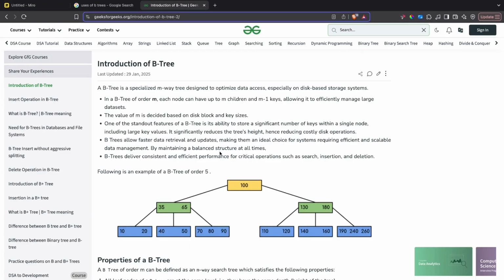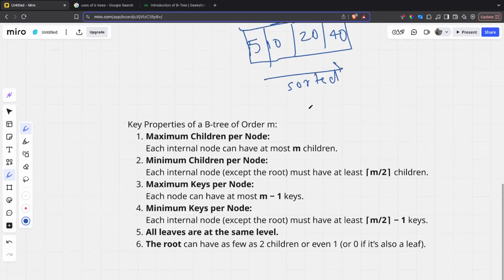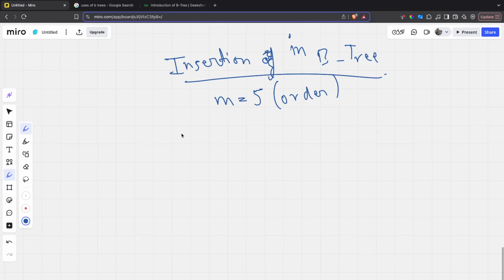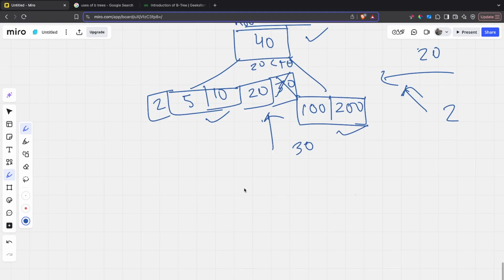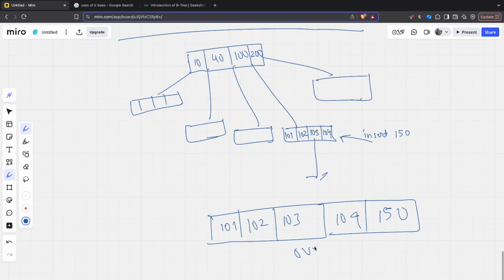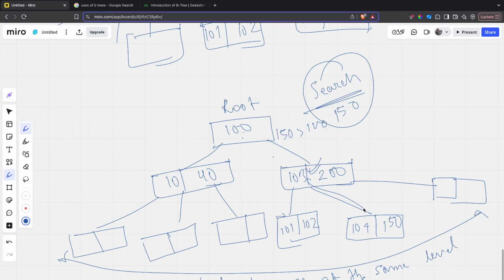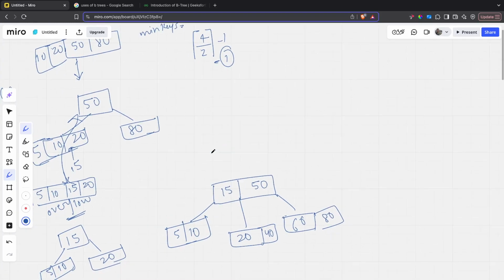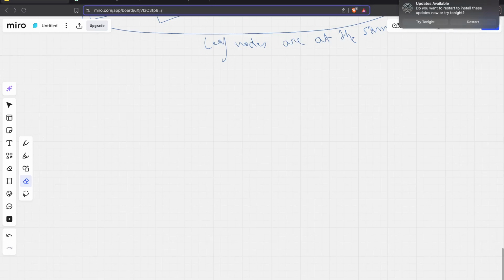The Ultimate B-Tree Guide (Better Than BSTs?) | Full Tutorial with Step-by-Step Visuals & Use Cases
🎓 The Complete Guide to B-Trees: Learn Search, Insertion & Real-World Use Cases Step-by-Step!

Are you struggling to understand how B-Trees work? This video is your ultimate crash course!

🔍 In this detailed B-Tree tutorial, I walk you through:
🔄 Search & Insertion in B-Trees (step-by-step with examples)
🔧 How B-Trees are constructed & used in real applications
🆚 A powerful comparison with Binary Search Trees (BSTs) to highlight key differences

💡 Real-world use in file systems, databases, and indexing

Whether you're a computer science student, a coding interview aspirant, or just curious about advanced data structures, this video will give you the clarity you’ve been missing.

✅ Visual explanations
✅ No skipped steps
✅ Every edge case covered

🗨️ Got questions or want another topic explained like this?